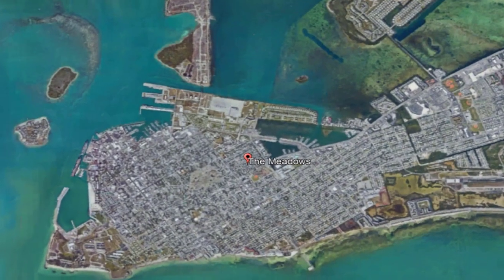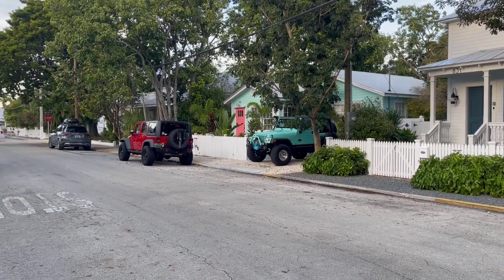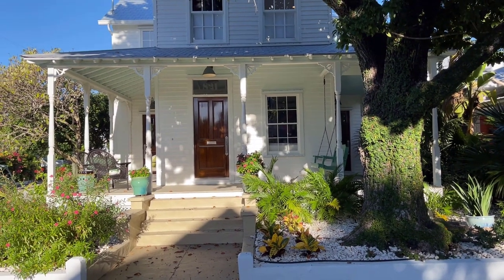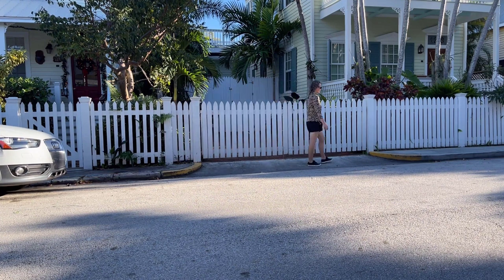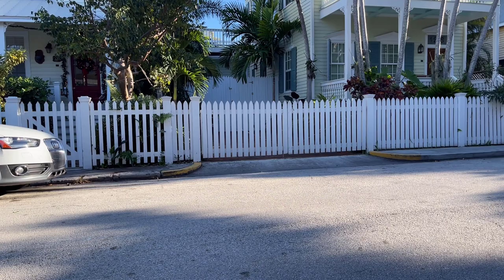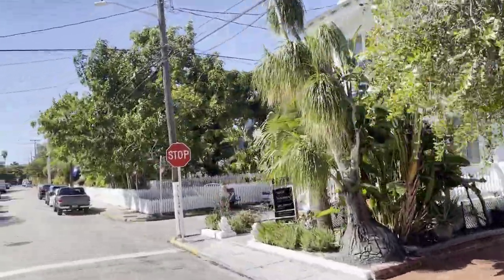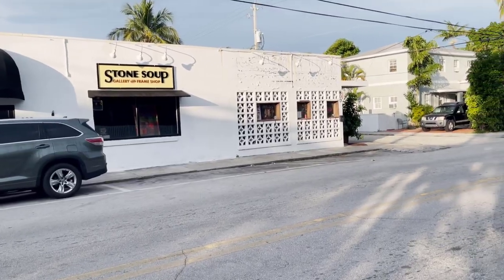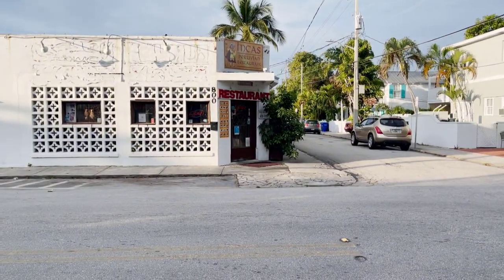The Meadows Neighborhood Tour in Key West Florida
Join Karriann Graf as she tours the Meadows Neighborhood in Key West, Florida. The Meadows is a a great place to live near the beach with homes ranging about $1M to $3M. We show you the parks for kids, the dog park & dog beach, a long with the tennis courts and of course Higgs beach.

🏠 S E A R C H FOR H O M E S

Here are Popular Videos about Key West Florida and Real Estate

WHO IS KARRIANN GRAF? 🤔

Karriann Graf is a Navy Veteran and a Key West Florida Real Estate Professional.

Working for Berkshire Hathaway HomeServices: Knight & Gardner Realty. Originally from Rochester, New York. Karriann Graf joined the United States Navy right out of high school, where she met and married a sailor from her first command.

The success of Karriann Graf's career led her to receive the prestigious Centurion Producer Award in 2005. After moving about 10x in the last 25 years, she eventually landed in Key West, Florida where she has settled permanently since 2009.

While in Key West, Karriann Graf founded and had grown two small businesses “Fixing Boats” with the help of her wonderful husband and mechanic. Karriann, once again, got her real estate license in Florida because of how passionate she is about real estate.